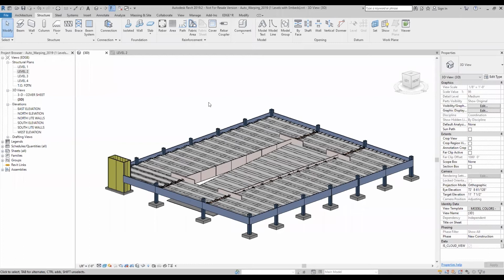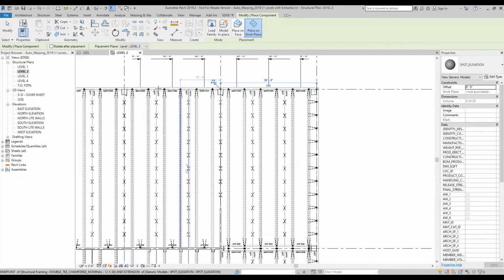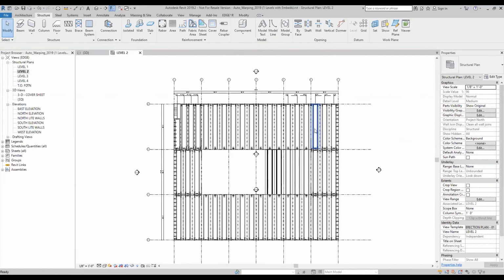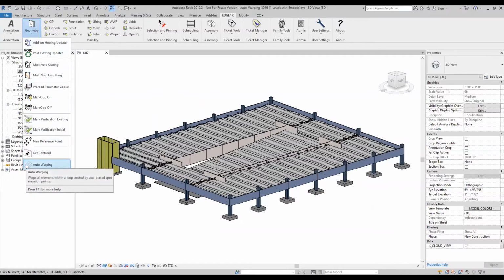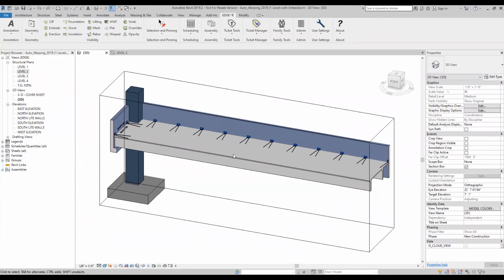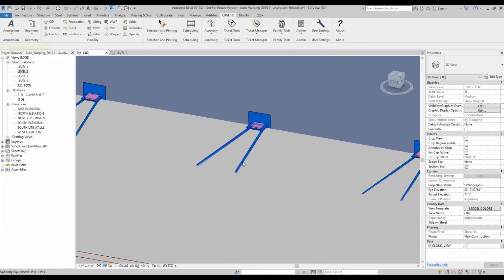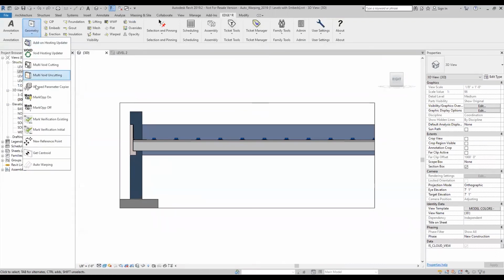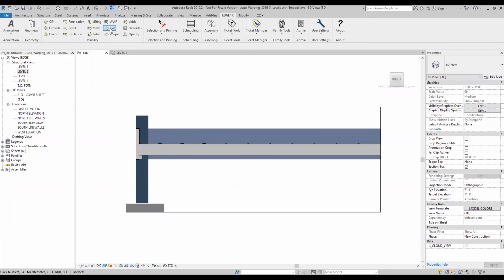REVIT ADD-IN | Edge^R - Auto Warping Tool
This tool will take a grouping of Spot Elevations that a user has placed on a given work plane and create a loop by which the elements within that loop will be warped. The endpoints of each warpable element within the loop are then determined and the warp is calculated, displaying the warp to the user.

To facilitate warping of embeds, CIP, and erection material, two new parameters will need to be utilized: IS_WARPABLE_SHAPE and AUTOWARP_DISPLACEMENT (see the section below titled “Direct Shape Creation and Displacements” for more details). Upon running Auto Warping, any Specialty Equipment or Generic Model elements that have IS_WARPABLE_SHAPE toggled on will have a direct shape (belonging to the Entourage category) created for them. This direct shape is representative of where that element would be positioned in the warped state. Additionally, an AUTO_WARP_DISPLACEMENT value will be written to all top level Specialty Equipment and Generic Model families. This value represents the offset that the element would need from its current position to be placed properly in the warped state. This parameter could be used within host families to automate the movement of embeds (ex. spandrel plates that would be used to connect to a warped double tee). For more details, see the section below titled “Adding Offset Parameter to Families”.

Address:
PTAC Consulting Engineers
21 S. Tarragona St. Suite 101